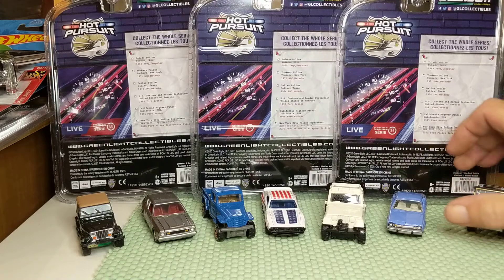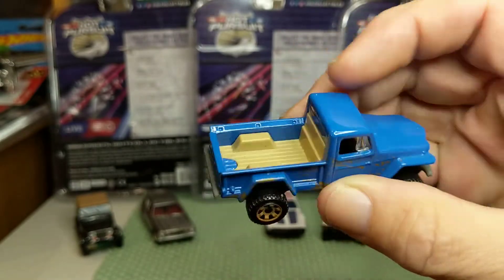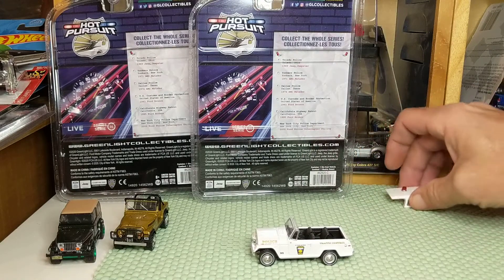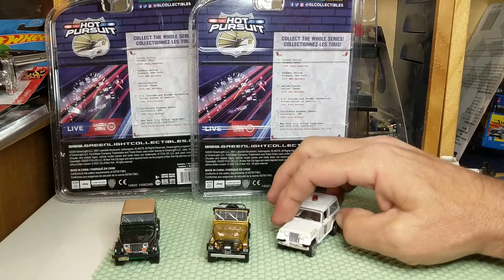AMC Jeep in diecast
my modest AMC Jeep selection. including half of Hot Pursuit Series 35 from Greenlight. Also 2 nice Johnny Lightning Classic Gold